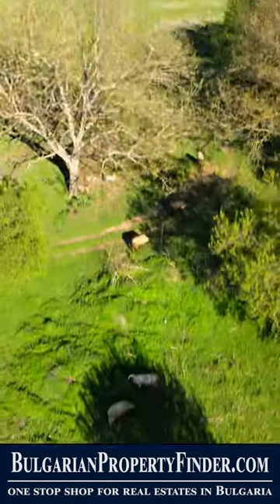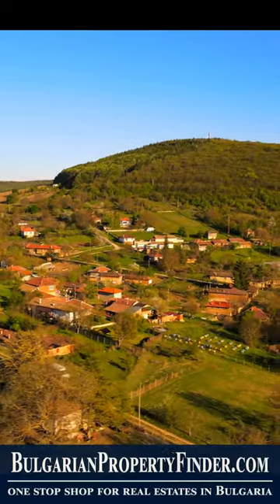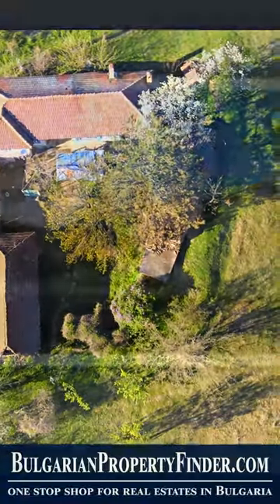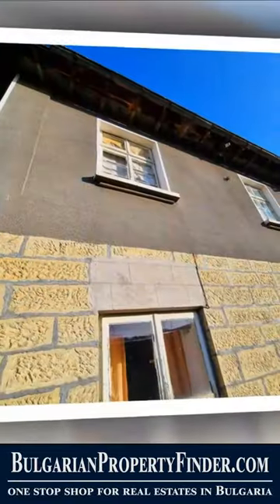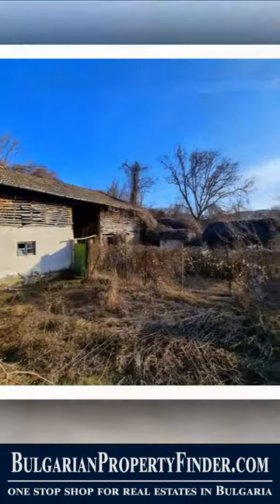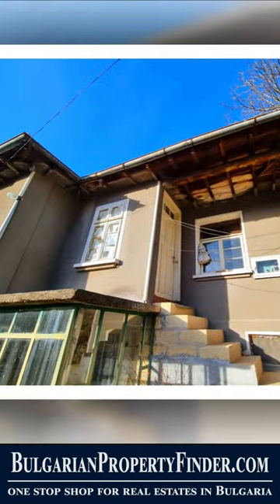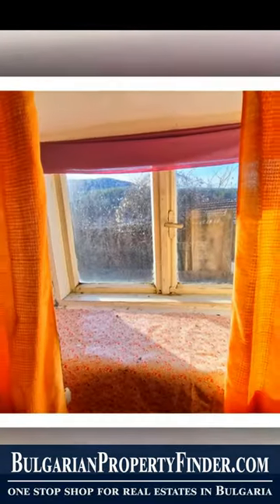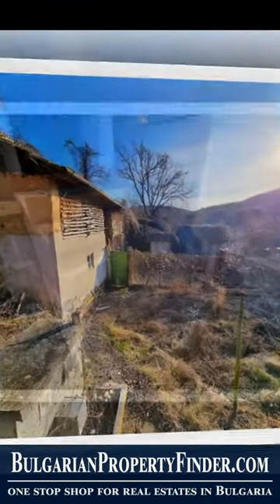Bulgarian Property Finder | PayMonthly Property | Countryside Homestead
Countryside Homestead | Bulgarian Property Finder | PayMonthly Property